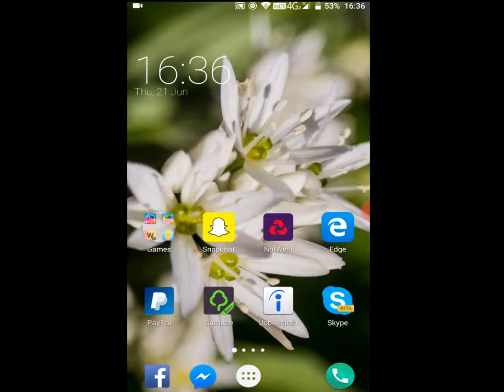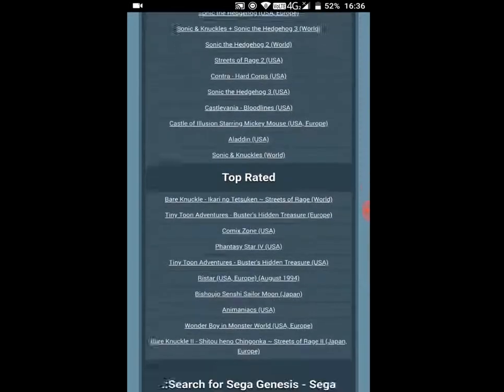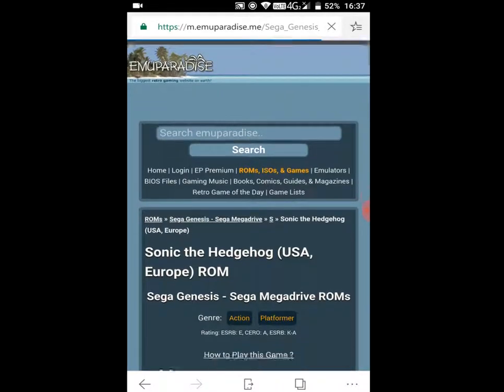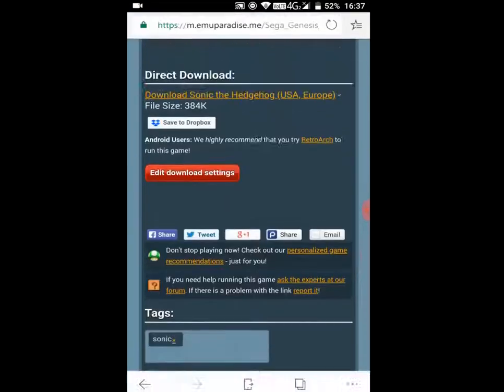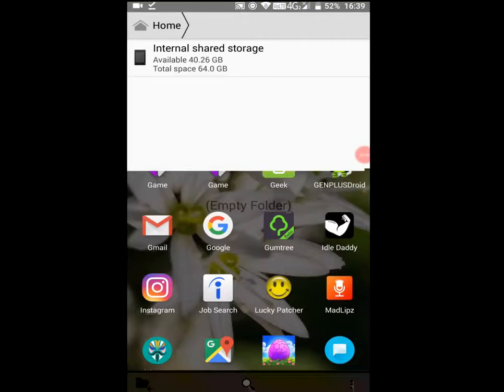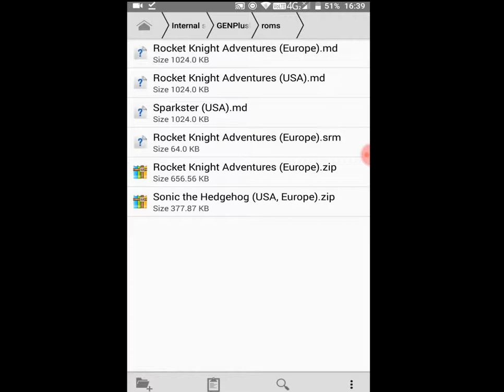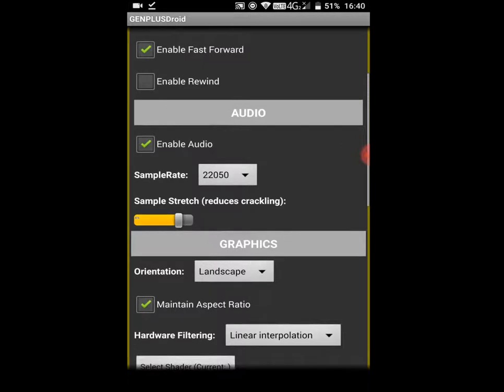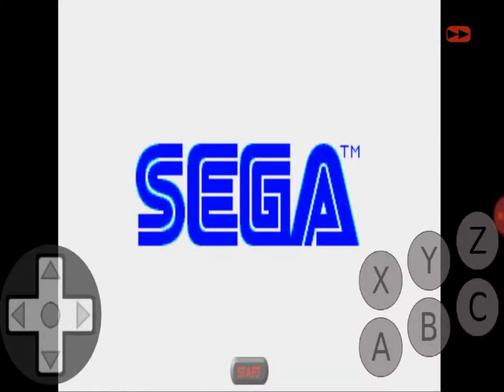How to Play Sega Genesis Games On Android Phone Emulator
mekaeditz95

I try my best to upload as many videos as I possibly can. You can also give me ideas of games to play by posting them in the comments below.